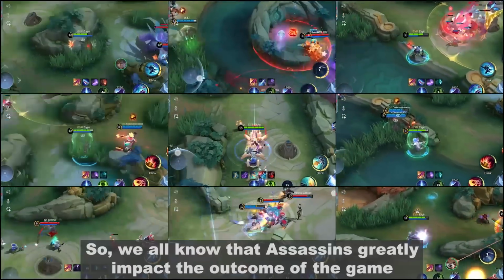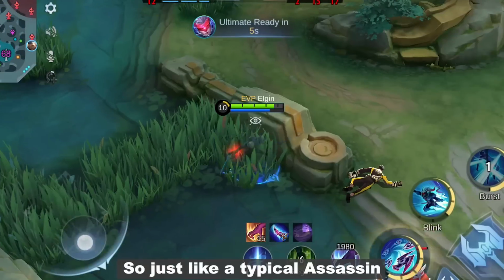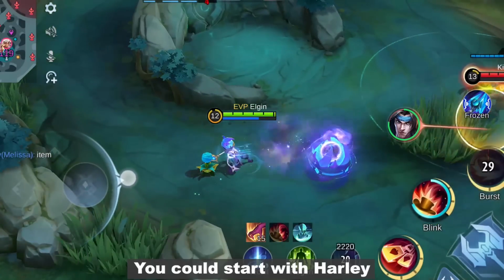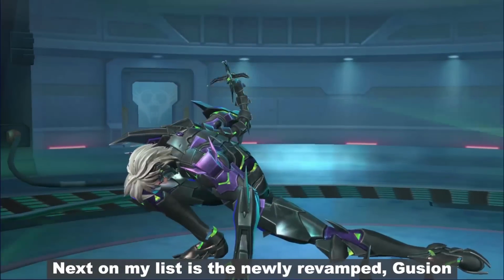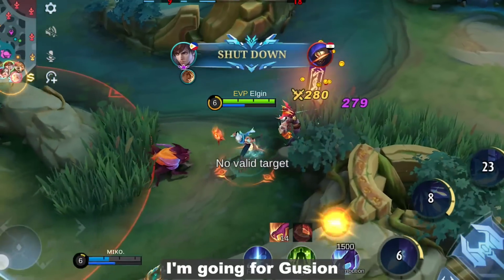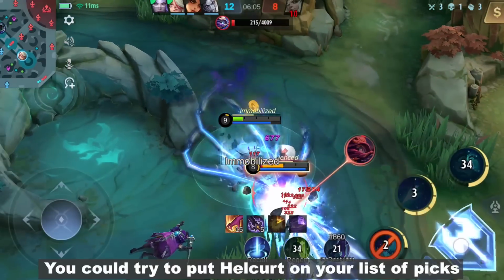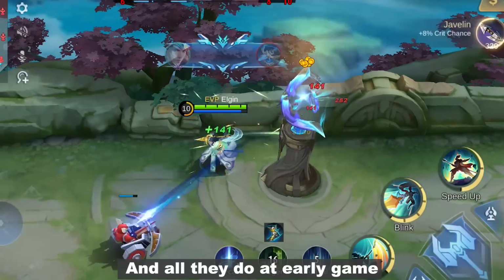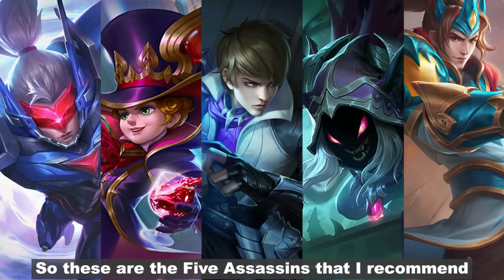MY TOP 5 ASSASSINS FOR RANKING UP IN SEASON 26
Here are my top 5 assassin recommendations for ranking up in season 26.
What's yours?